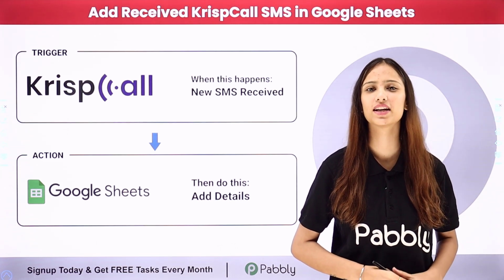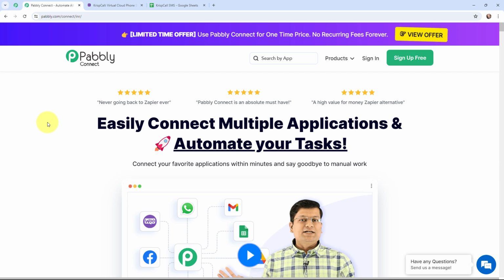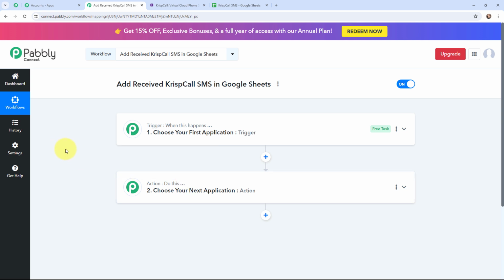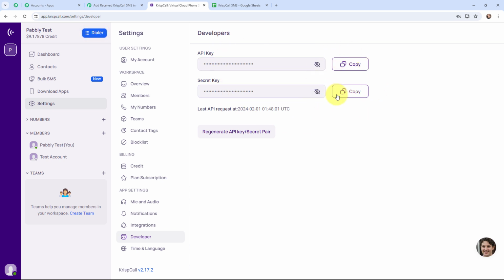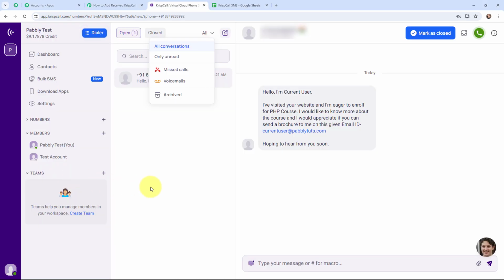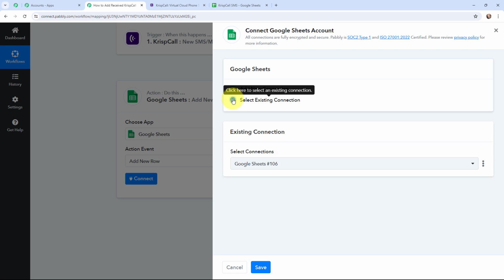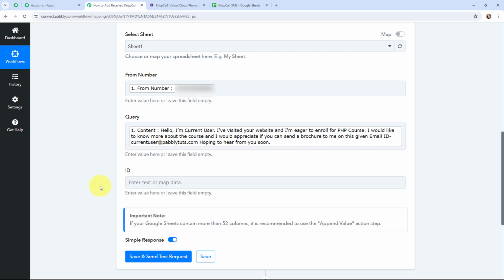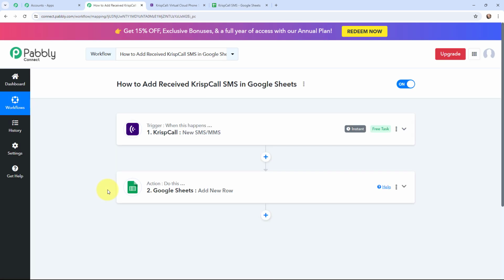How to Add Received KrispCall SMS in Google Sheets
In this tutorial, we'll guide you through the process of adding received KrispCall SMS to Google Sheets using Pabbly Connect. By integrating KrispCall with Google Sheets through Pabbly Connect, you can automatically log your received SMS messages for efficient management and organization. Follow our step-by-step instructions to set up this integration efficiently, ensuring that your KrispCall SMS messages are seamlessly added to Google Sheets for easy access and tracking.

1. Automation: Pabbly Connect offers automation capabilities that can help you automate mundane and repetitive tasks. This allows you to save time, money and resources.

2. Integration: Pabbly Connect provides a wide range of integrations so that you can connect different web services with each other. This helps you to create smarter workflow processes and make your business more efficient.

3. Security: Pabbly Connect takes security seriously and provides an industry-standard security system to protect your data and applications.

4. Scalability: Pabbly Connect is highly scalable and allows you to easily add new applications and services to your workflow.

 5. Cost-effective: Pabbly Connect is cost-effective and provides plans for different business sizes.